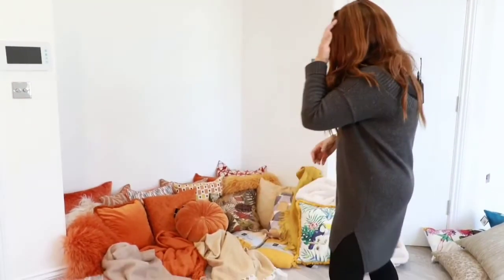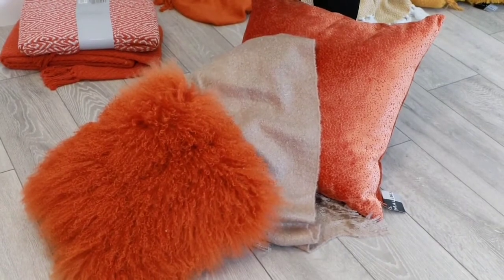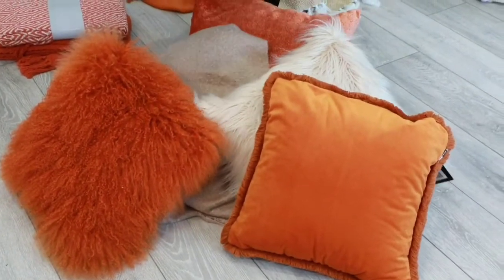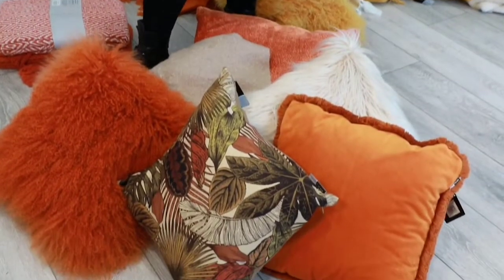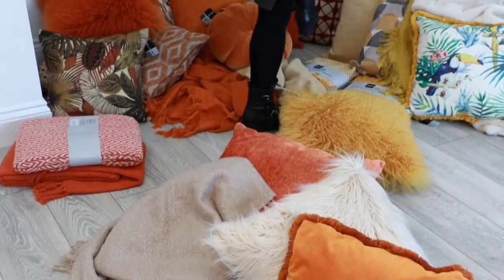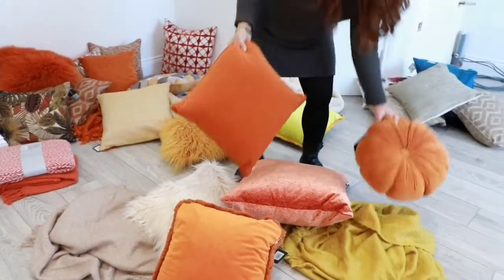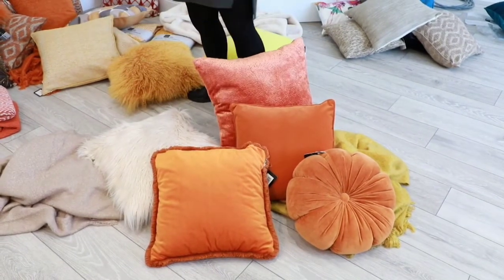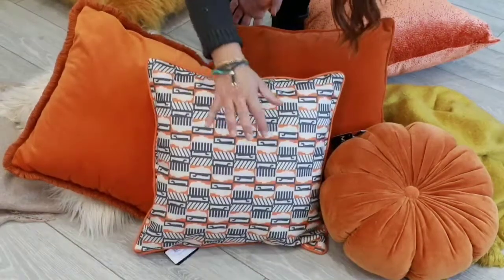MALINI CUSHIONS AND THROWS- BRILLIANT ORANGE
A SMALL SHOWCASE OF OUR RANGES